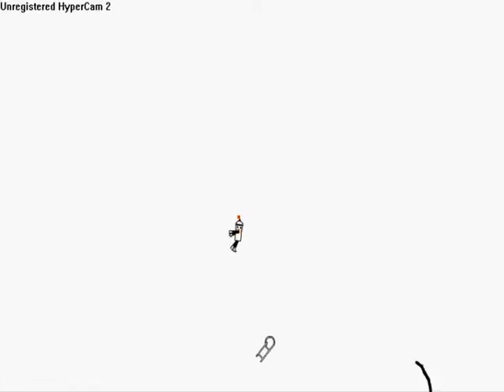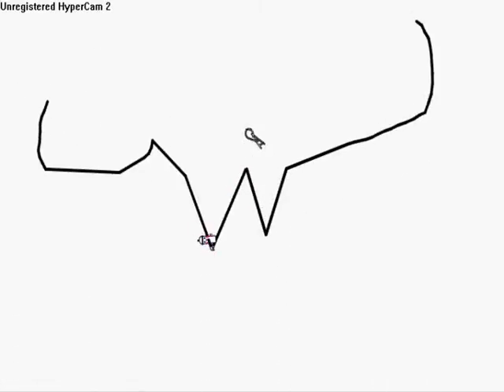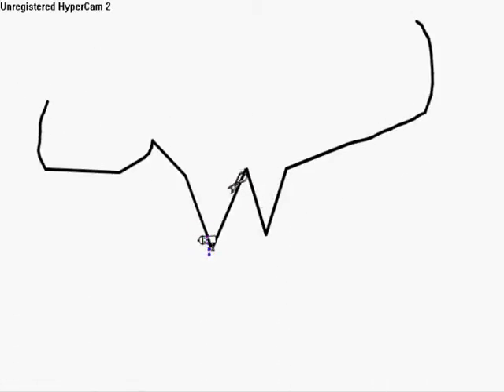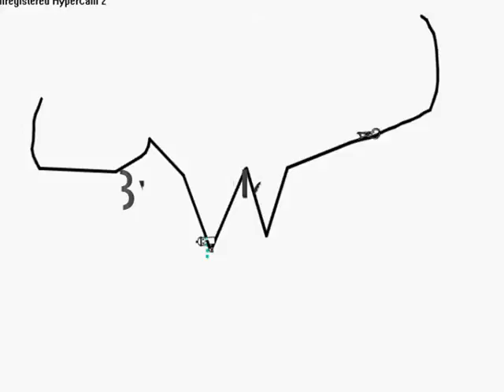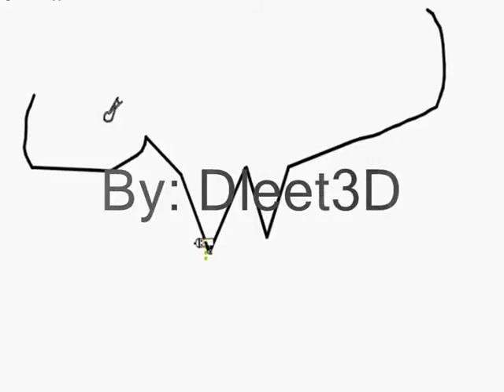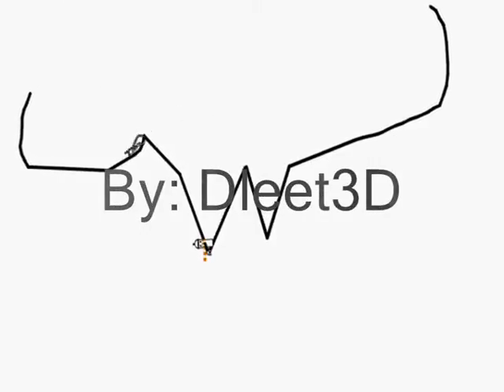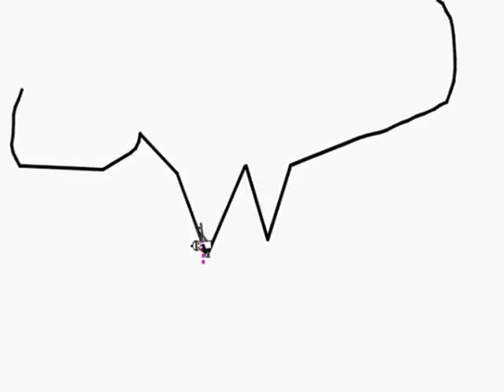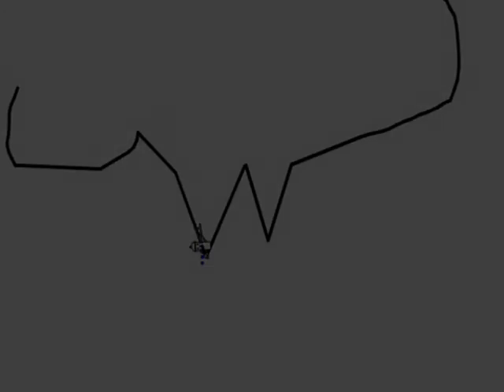LineRider 3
Mais um video meu do line rider, feito num dia , cerca de 1.220 linhas !
Espero que gostem :P